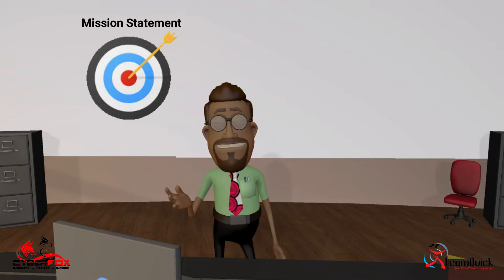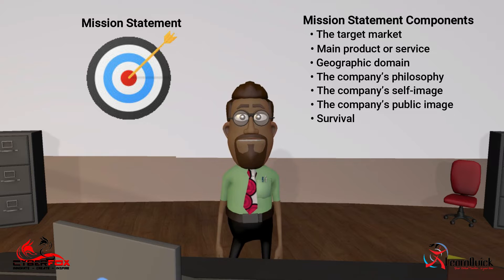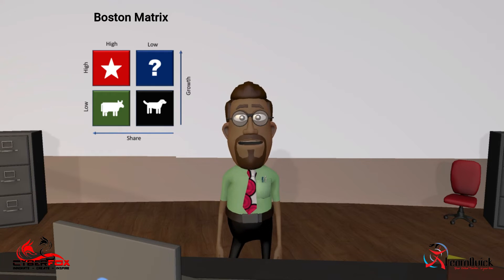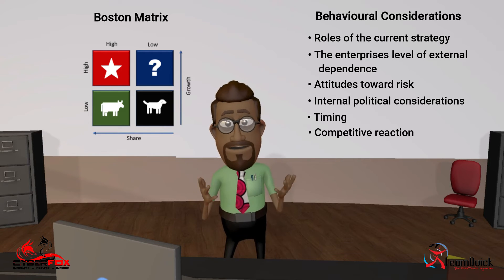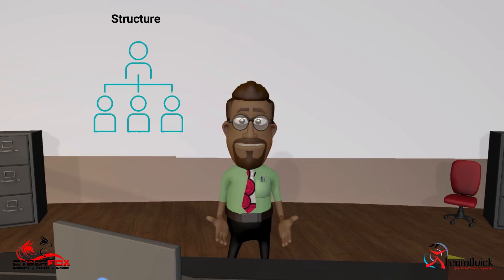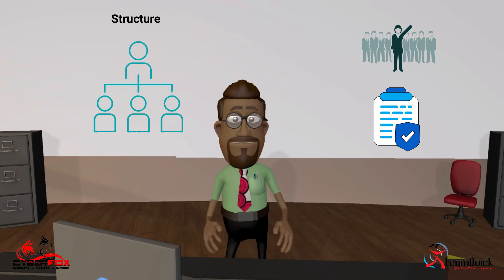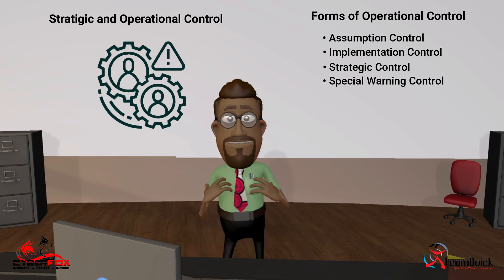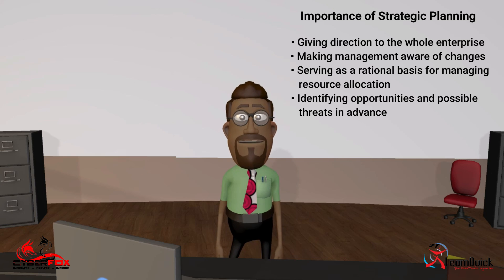Explain the role of the various functional strategies in business performance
Plan strategically to improve new venture performance - US 263456 - New Venture Creation NQF level 4 video series